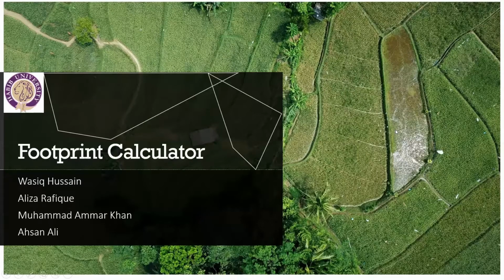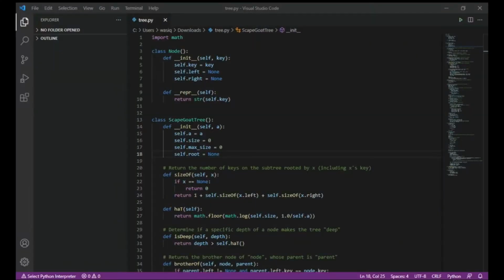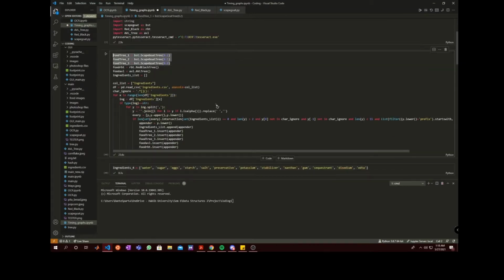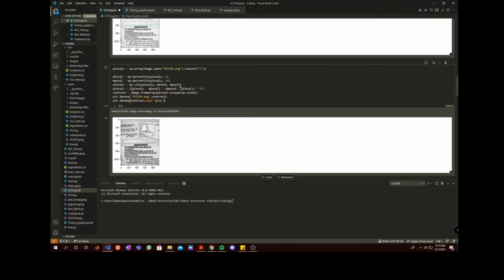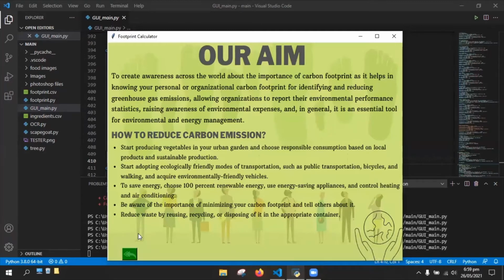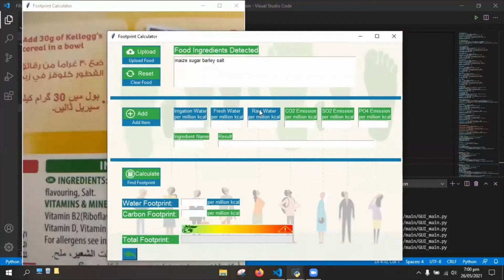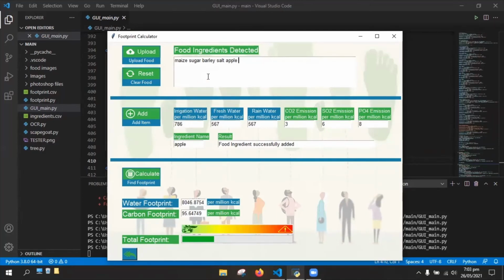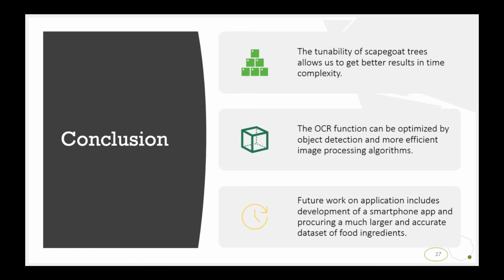Carbon Footprint Calculator using Scapegoat Trees | Comparision & Analysis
Other Team Members: Ahsan Ali, Wasiq Hussain, Aliza Rafique
Spring Semester 2021 | Habib University